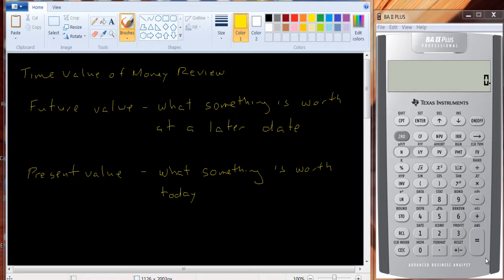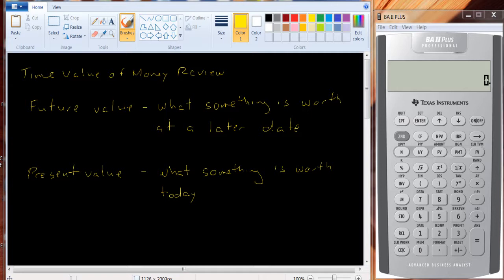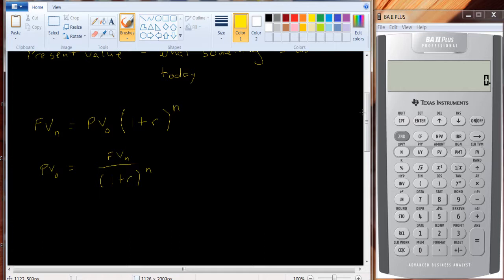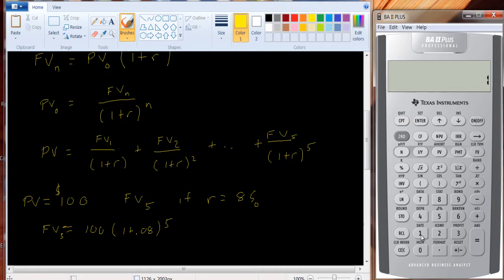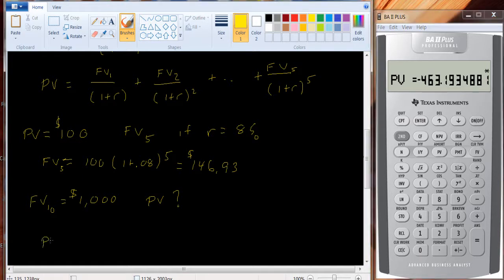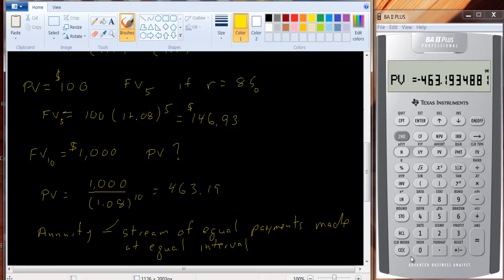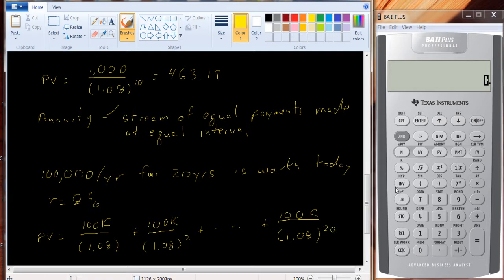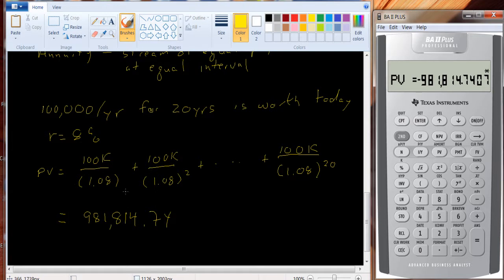Time Value of Money Review